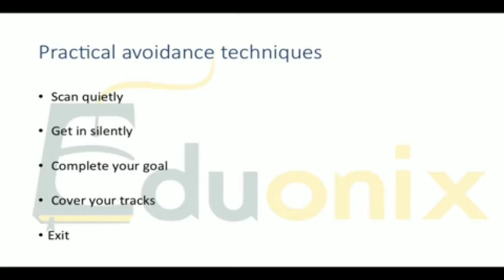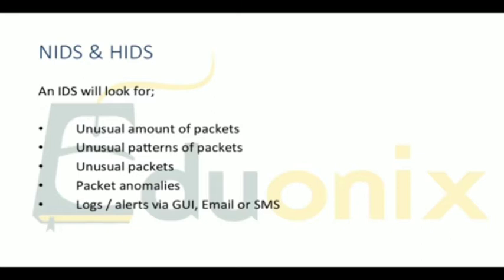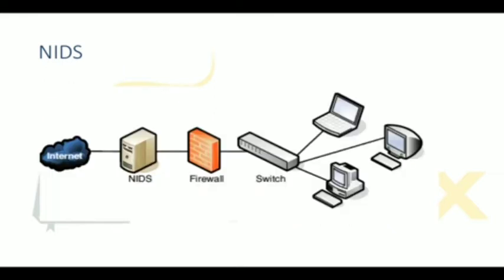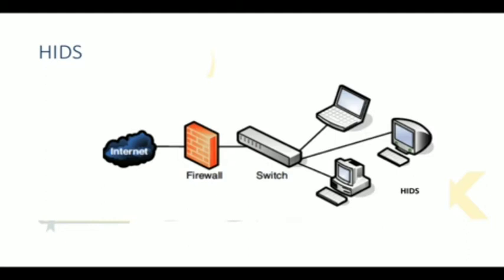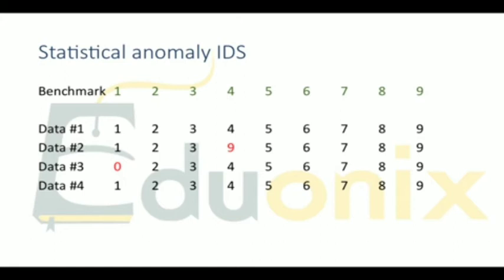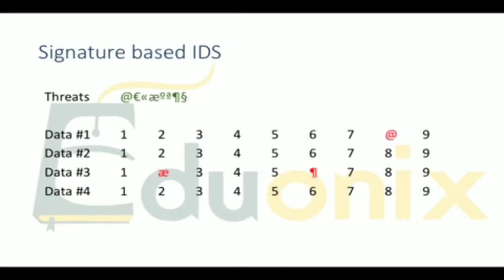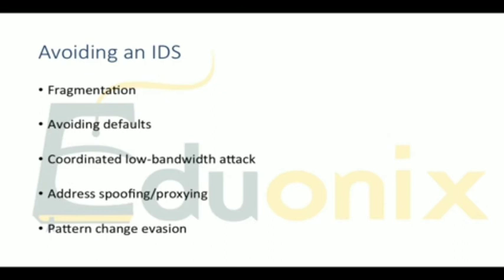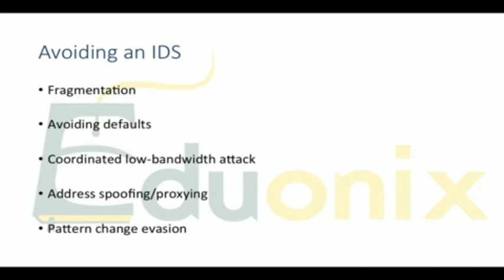Free Ethical hacking and penetration testing course /chapter 3.3